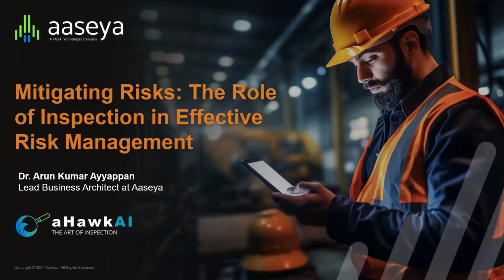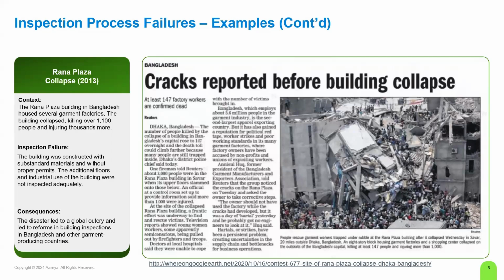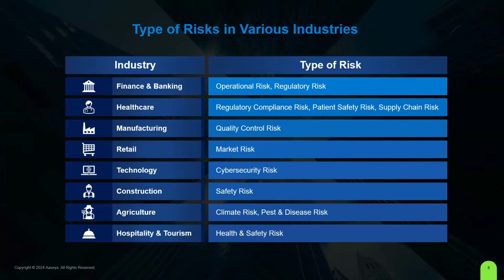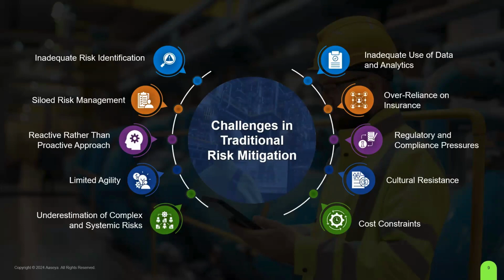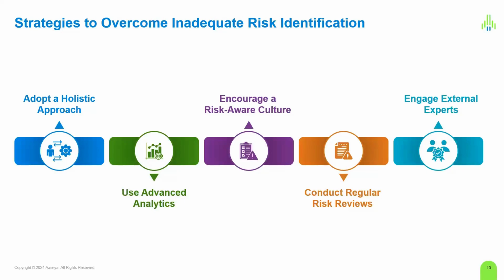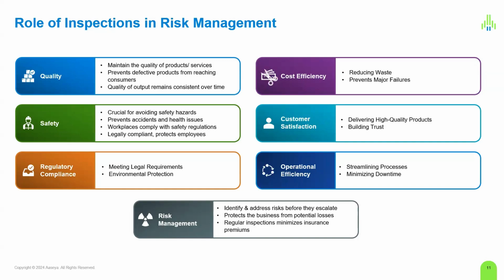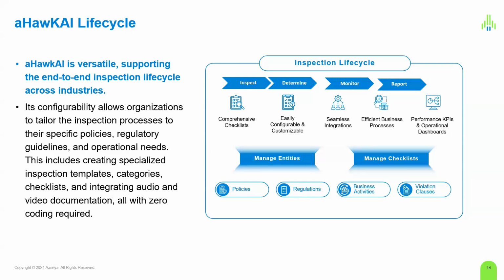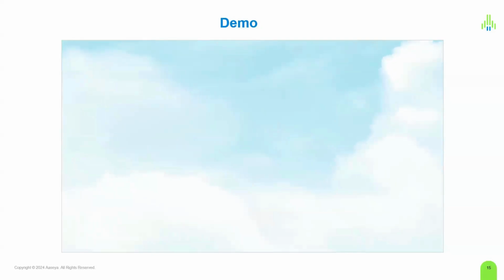Mitigating Risks: The Role of Inspection in Effective Risk Management By Dr Arun Kumar.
Effective risk management is crucial to ensuring the safety, compliance, and success of any operation. This session explores how inspections play a pivotal role in identifying potential risks before they escalate into critical issues.

We’ll discuss best practices, key inspection techniques, and how integrating inspections into your risk management process can significantly reduce uncertainties and improve overall performance. Ideal for professionals in risk management, compliance, and operational safety, this session provides actionable insights to strengthen your organization's resilience.